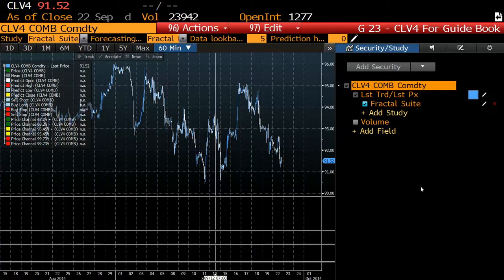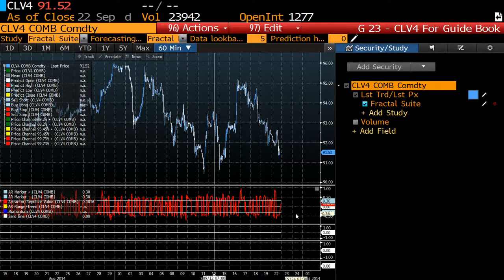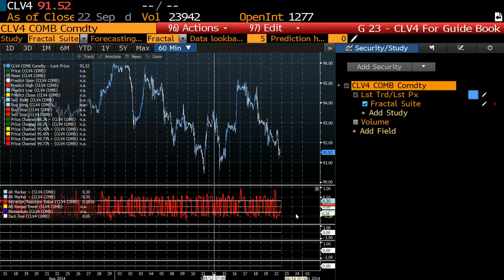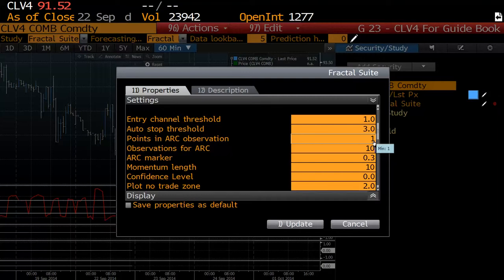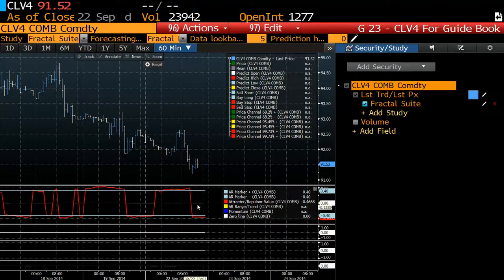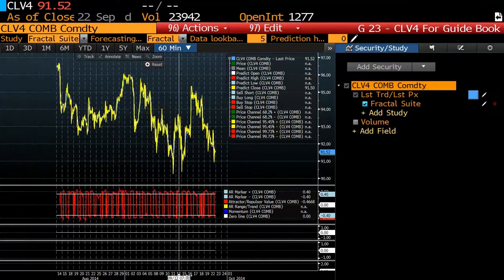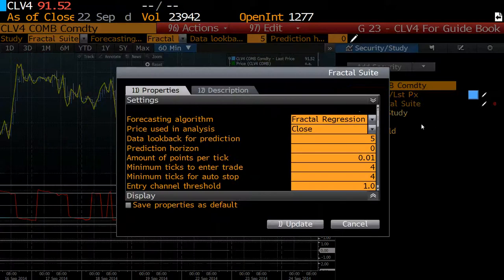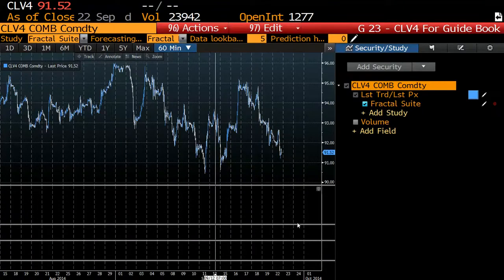Fractal Suite - The ARC